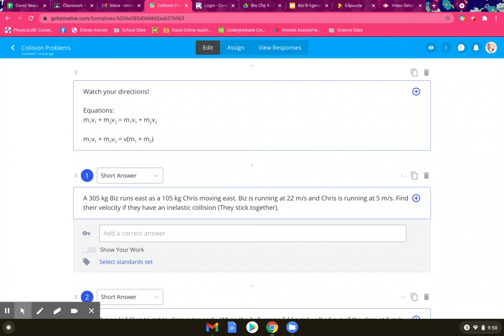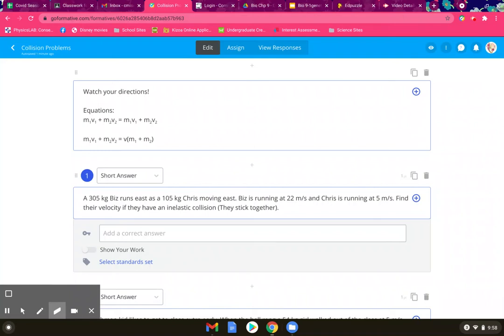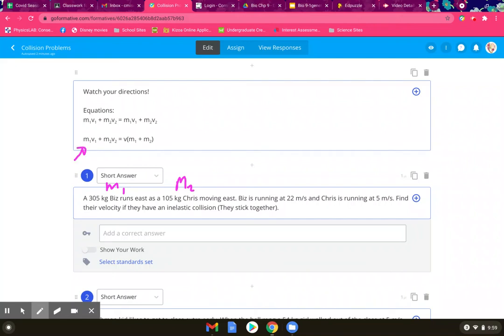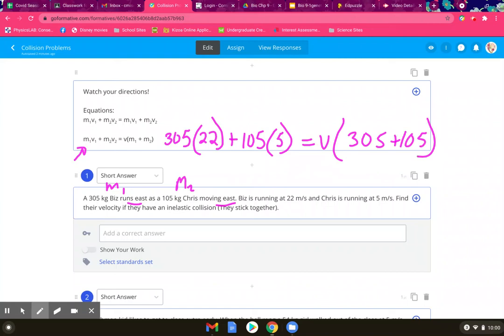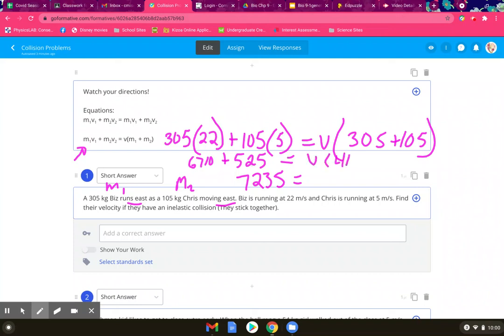Physics Collisions Worksheet